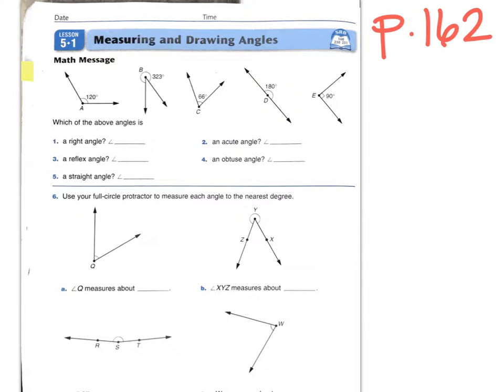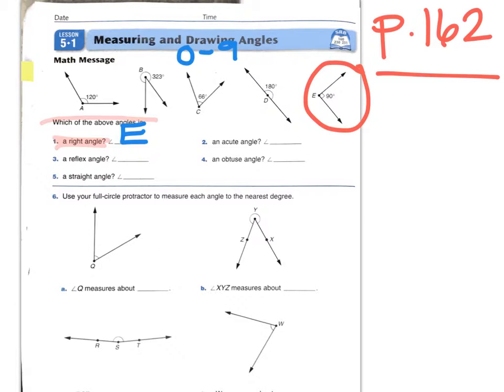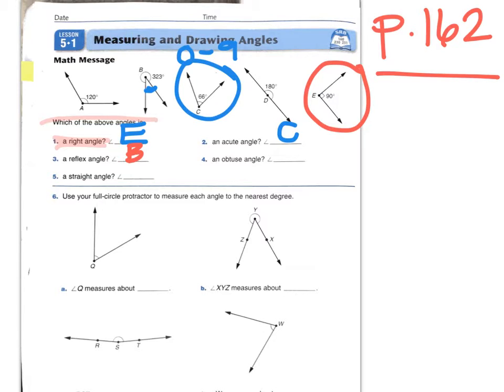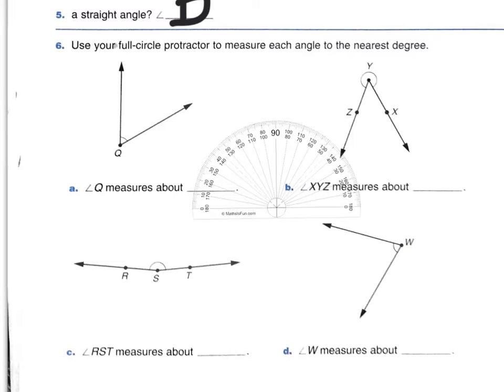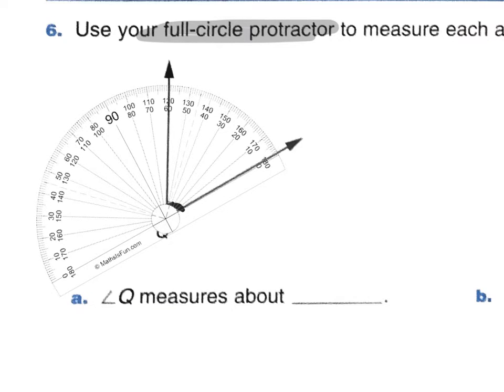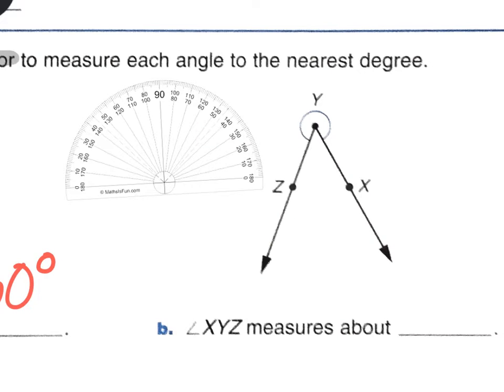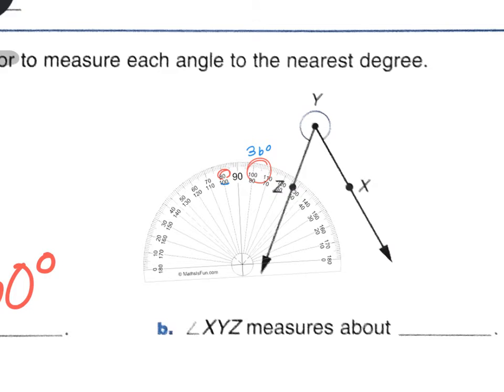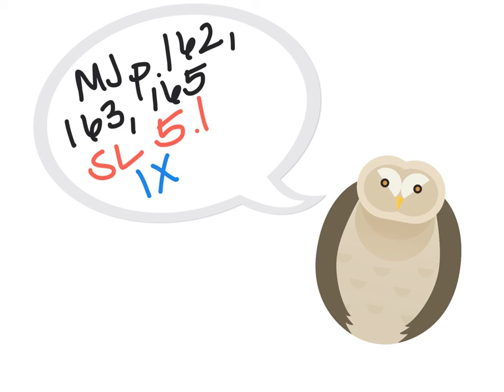5.1 Measuring and Drawing Angles